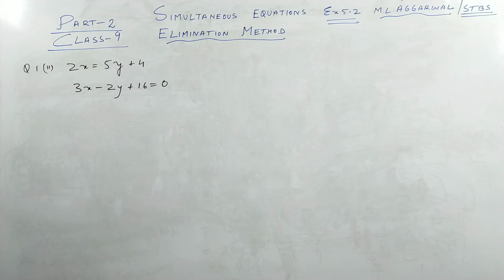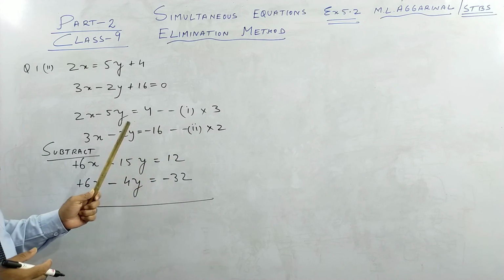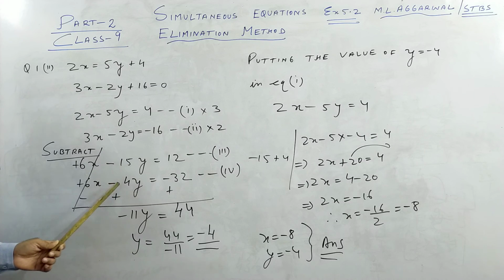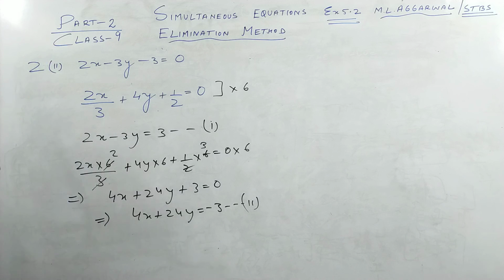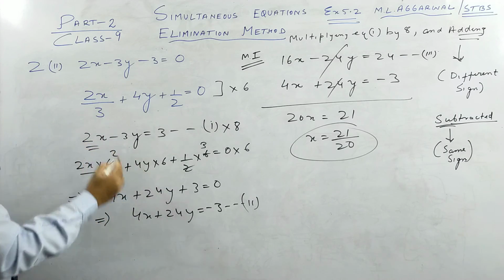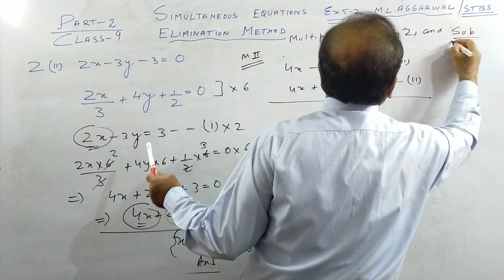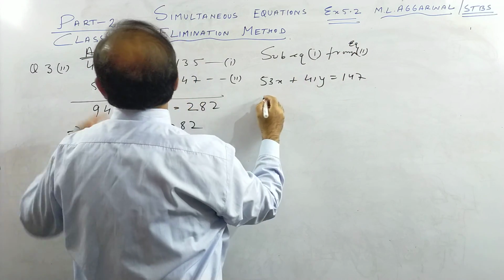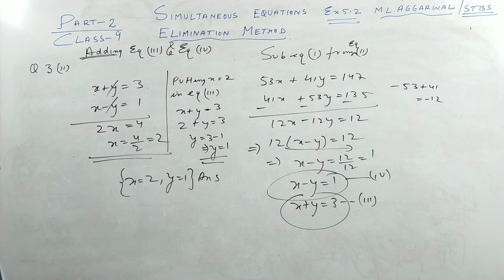Simultaneous Equations|ICSE|Class 9| Part 2|Elimination Method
In this session we learn how to solve Simultaneous Equations by Elimination Method.